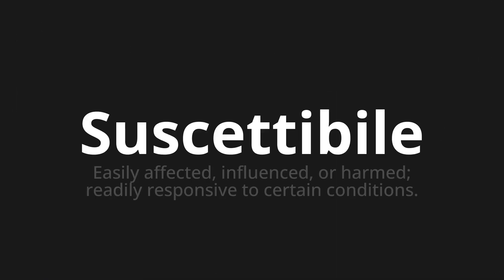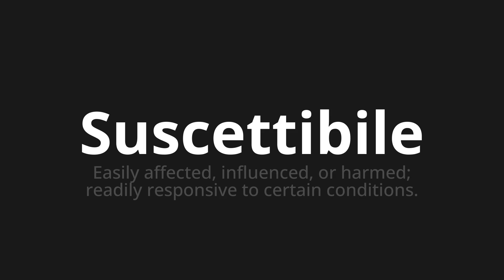How to pronounce Suscettibile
Master the Pronunciation of 'Suscettibile Which means susceptible' - which means : Easiily affected, influenced, or harmed;Readily Responsive to Certain Conditions. 📝 with @PizzaPronunciation 🎓🗣️ - [Your Guide to Italian]

Learn to pronounce 'Suscettibile' perfectly in Italian with our easy and engaging tutorial by @PizzaPronunciation! 📖📽️ In this comprehensive video, we provide you with native speaker examples 🗣️👂 and phonetic breakdowns 🎵 to ensure you get the pronunciation just right.

How to say Susceptible in Italian